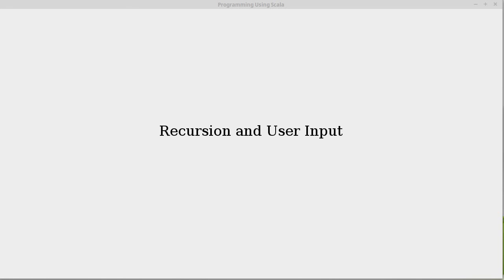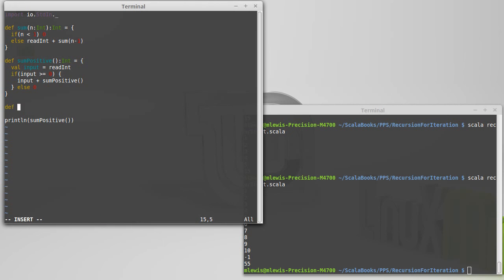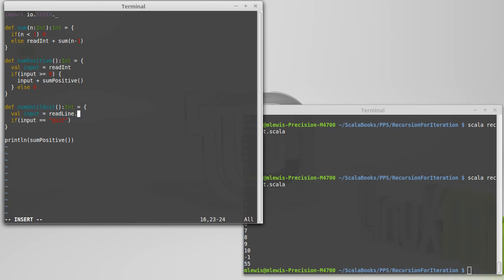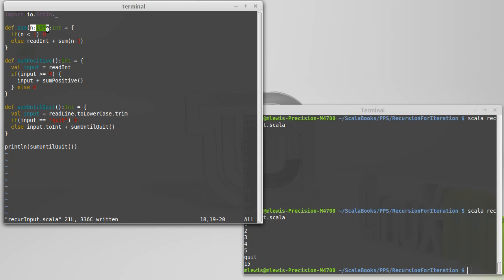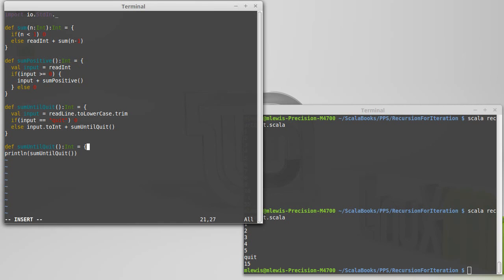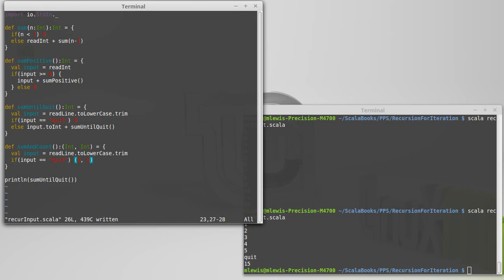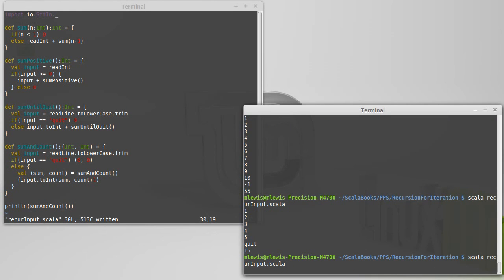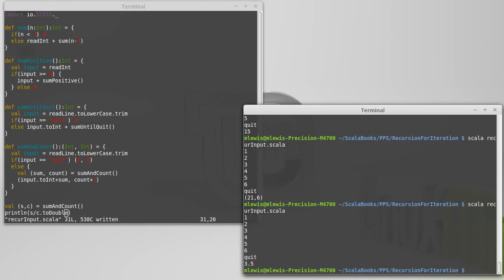Recursion and User Input 2 (in Scala)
This video looks at more recursive functions that deal with user input.